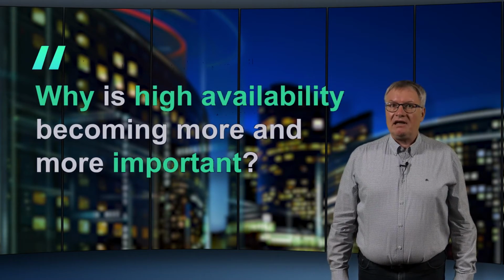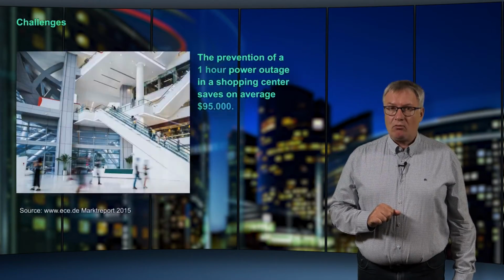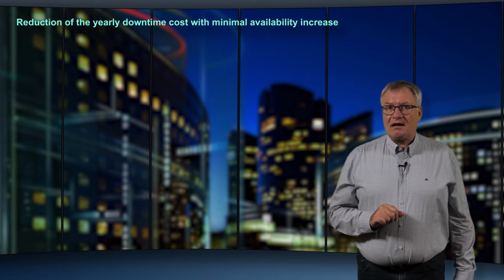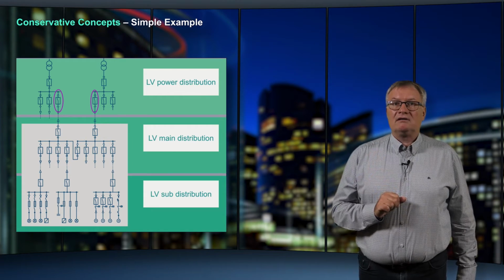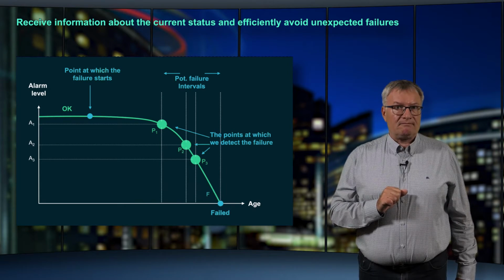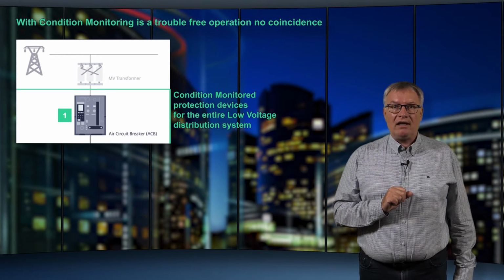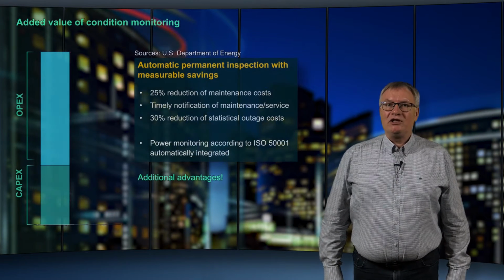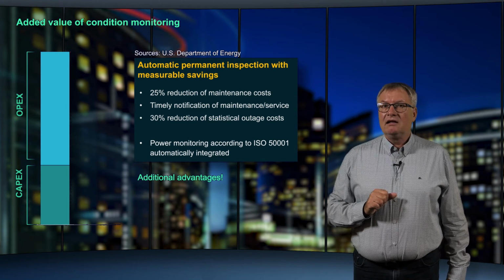How to plan higher availability? - Part 1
New possibilities to increase reliability with condition monitoring.

More about Power distribution concepts and support material for electrical planners